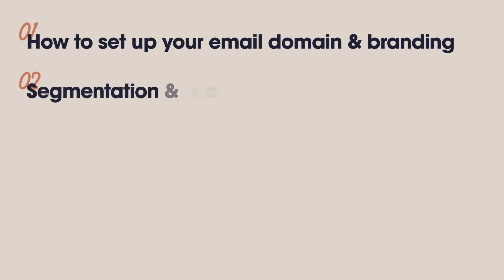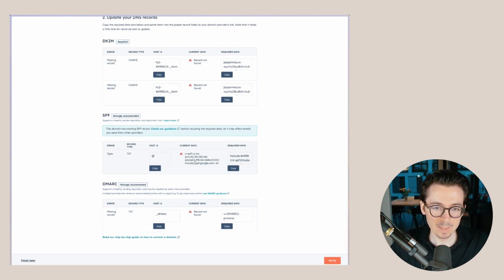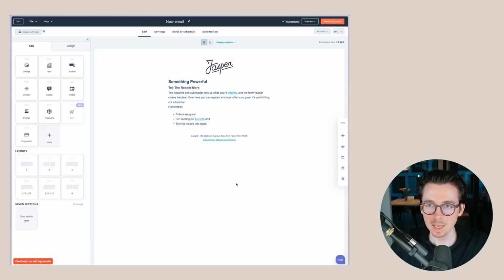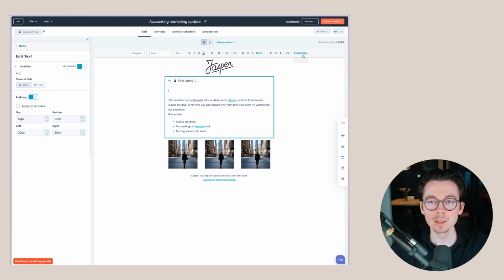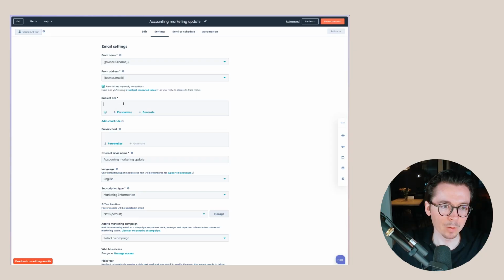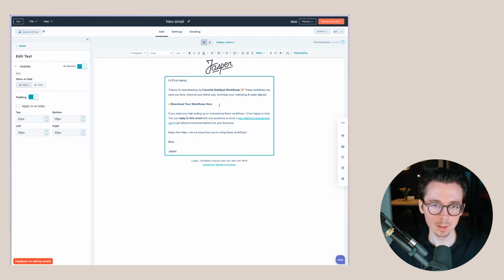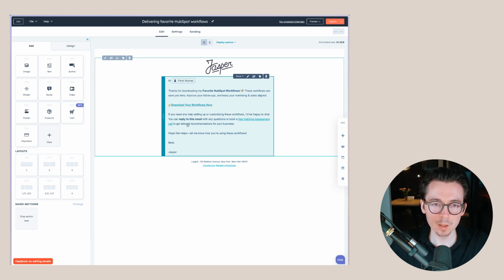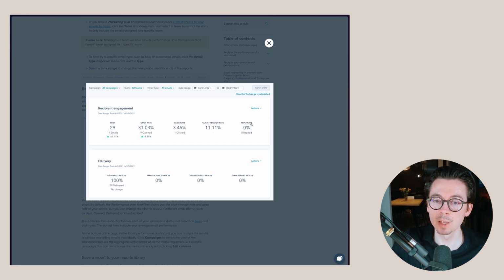The 5 HubSpot Email Marketing Tips I Would Give My Younger Self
As a beginner, there is definitely a steep learning curve to HubSpot. It is an incredibly powerful software tool, but it does take some getting used to. If you're approaching HubSpot from the perspective of Email Marketing, you've come to the right place!

In this video, I will guide you through 5 beginner-friendly tips to get you up and running with HubSpot's Email Marketing.